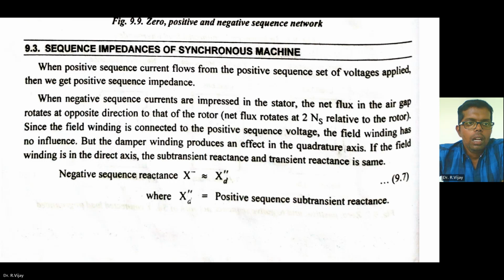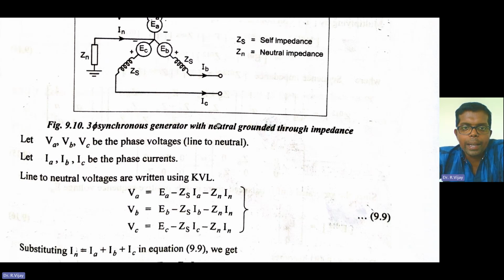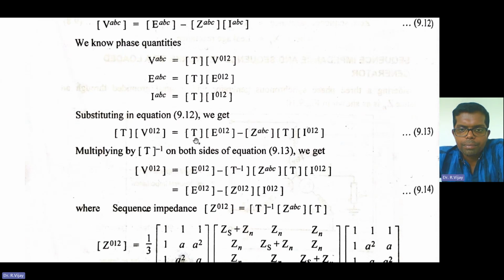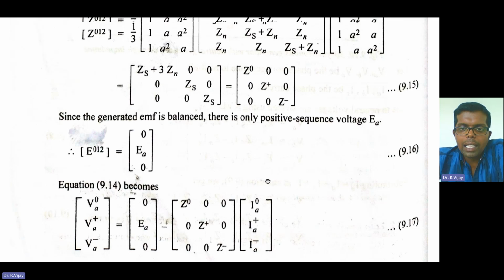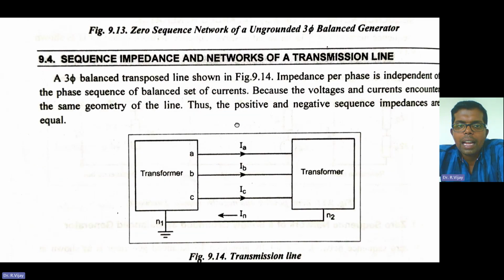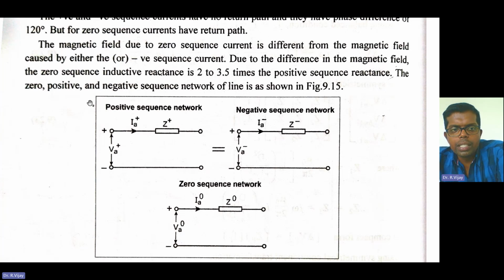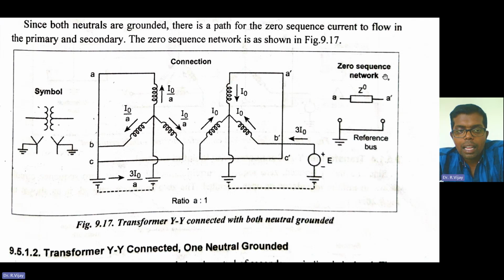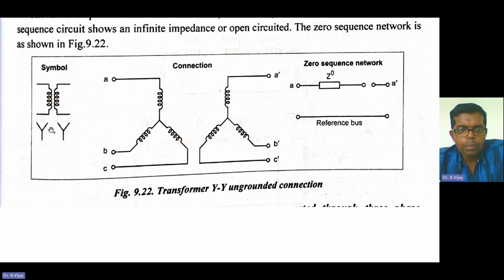Sequence Impedances & Networks of Synchronous Machine, Trans Line & Transformer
• Sequence Impedance and Sequence Networks of a Loaded Generator
 Zero Sequence Network of a Solidly Grounded 3phase Balanced Generator
 Zero Sequence Network of an Ungrounded 3phase Balanced Generator
• Sequence Impedance and Networks of a Transmission Line
• Sequence Impedance and Sequence Networks of Transformer